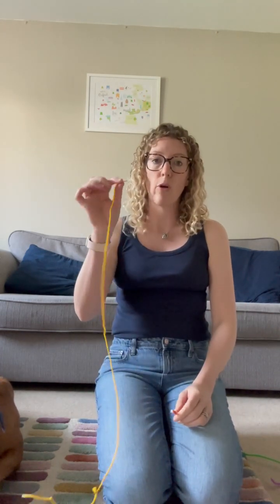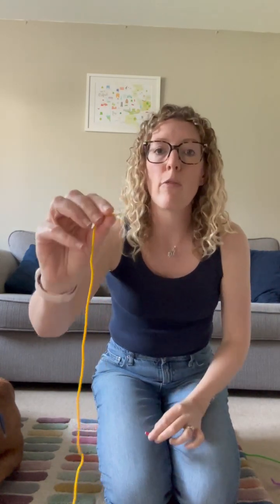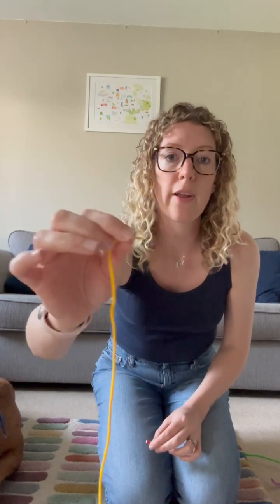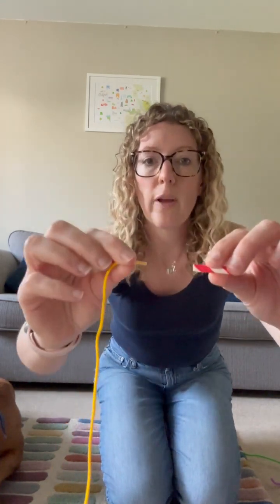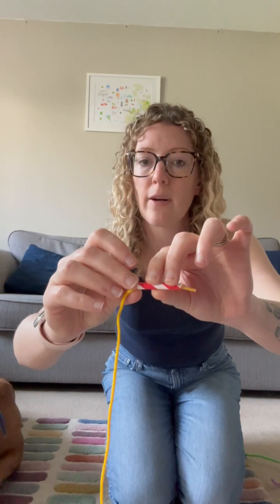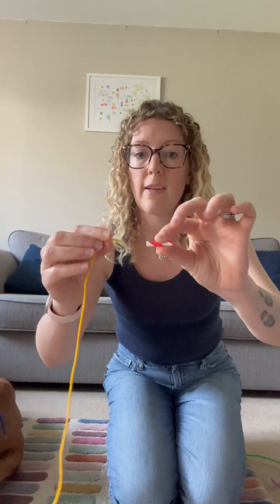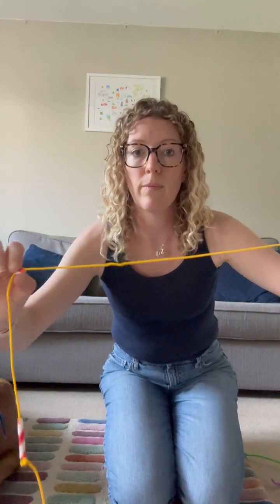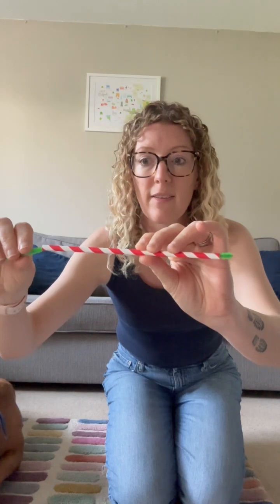Five Minute Fine Motor Fun - Threading - TherapySPOT